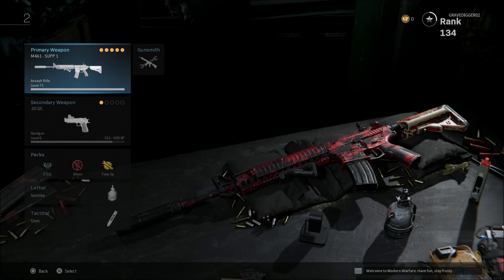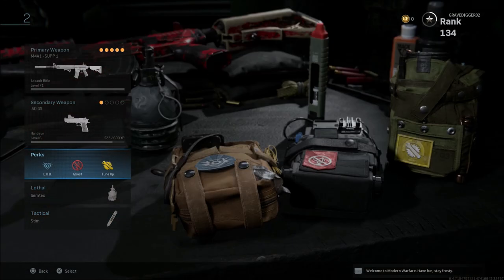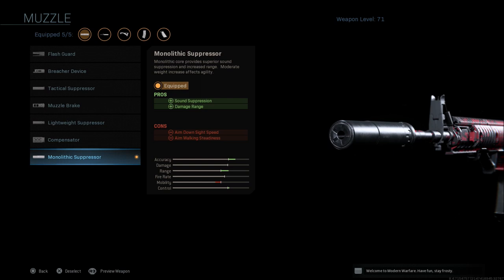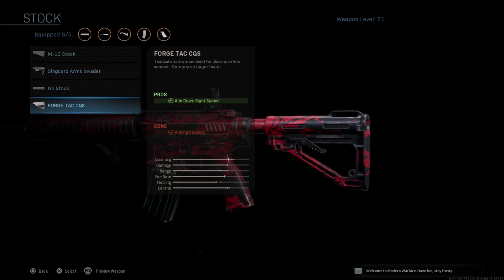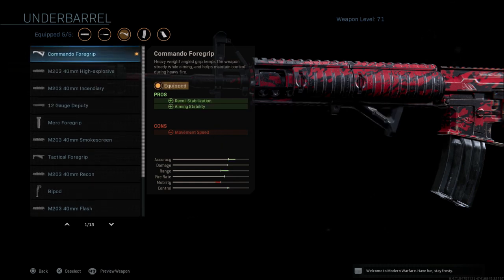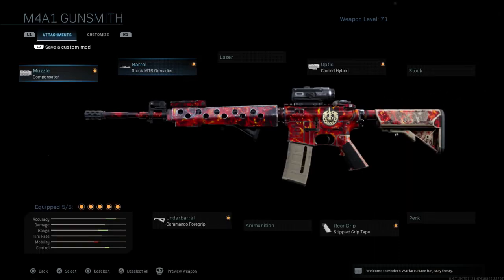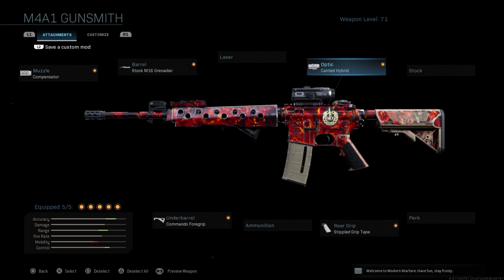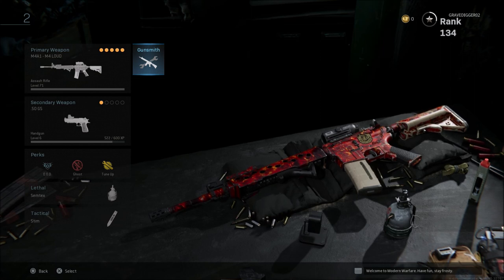Best M4A1 Class | Call Of Duty Modern Warfare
M4A1 Best Class Setup. Is the M4A1 the best gun in call of duty modern warfare?